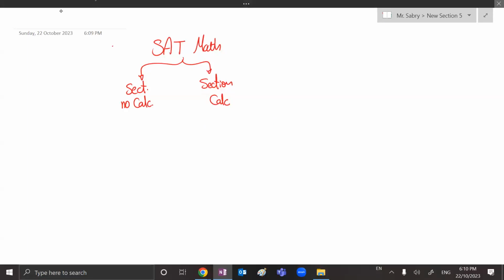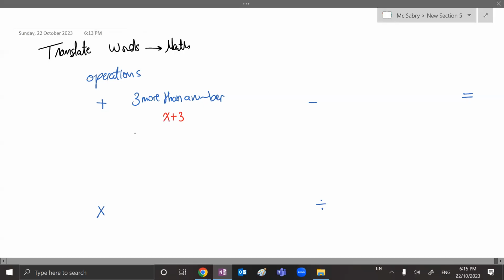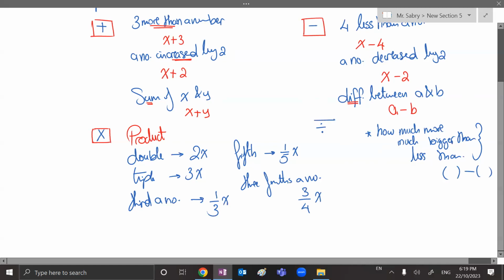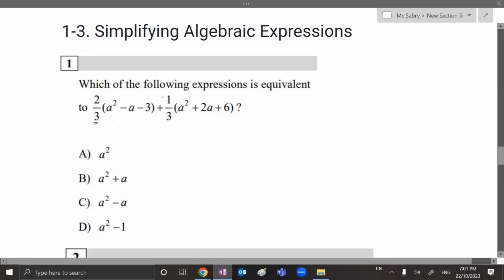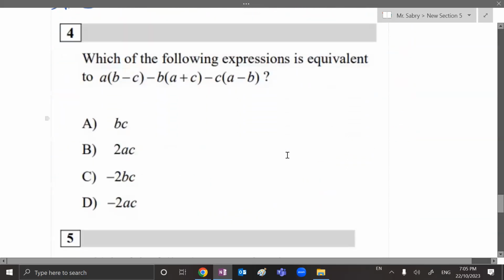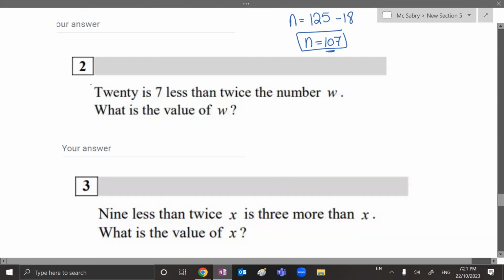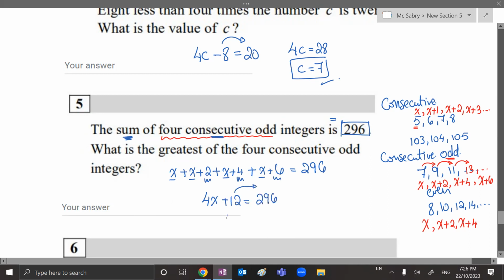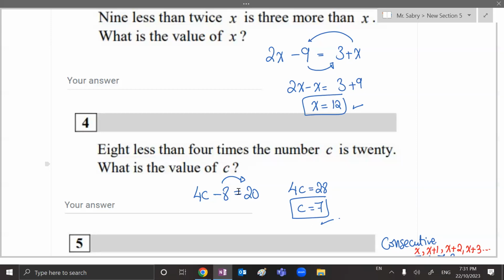Class 1 Algebraic Expressions and Equations